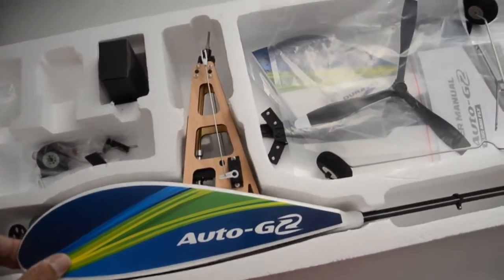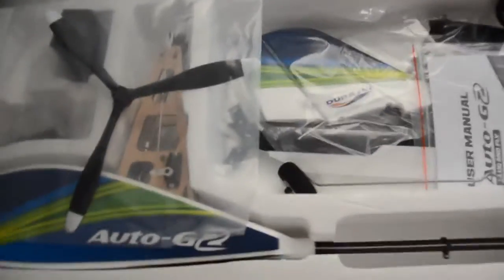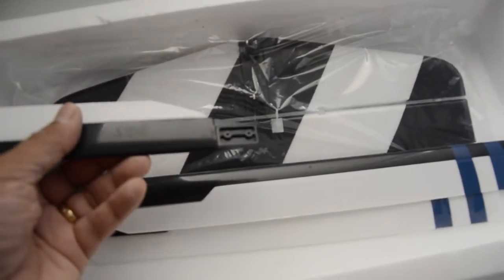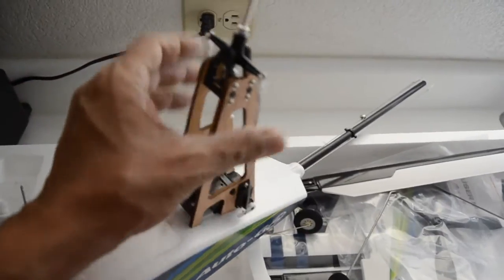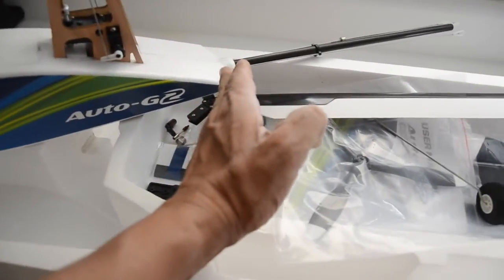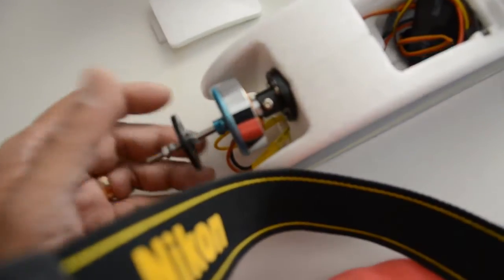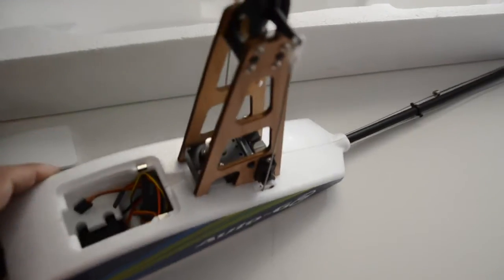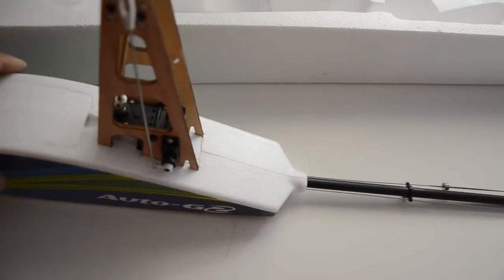AUTO-G2 A look Inside and Outside the Box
Durafly Auto-G2 RC Autogyro.  This is a nice RC autogyro model with some nice features that make it suitable for someone already familiar with RC models. It is not a beginner model, as, in general, RC autogyros of this caliber require some skill and understanding. But it is geared in the right direction with some nice features that make it easier than the more typical RC DC Gimbal weight shift type autogyros. Being a tractor or puller design and having rc airplane like controls (Aileron, Elevator, Rudder) allow someone skilled with these types of control, to transition smoothly into this model.   One added benefit is the use of a prerotator via a motor and gear box with one way bearing , to flex cable to rotor for easier rotor startup and takoff.

I bought this particular model because of the pre-rotator feature, but I have yet to fly it and see how it really handles and what surprises if any I run into.

For the time being, the kit looks sturdy, body and LG wise, but I have my doubts on the rotor head parts and the blades, typically the weakest link in these types of models.

Aesthetics: Has a nice appeal to it and makes it suitable for personal customization, a big thunbs up on this!